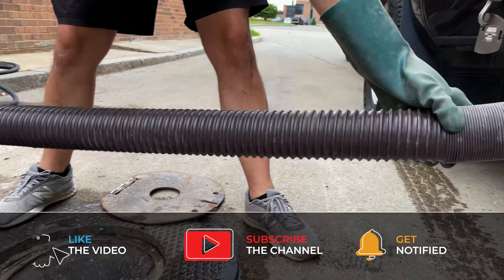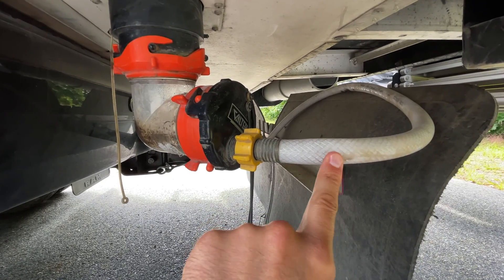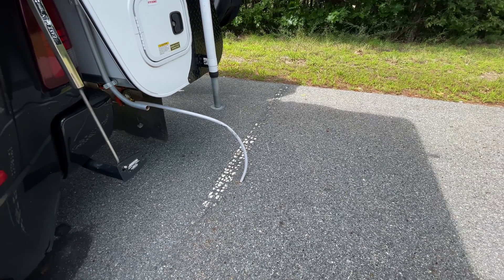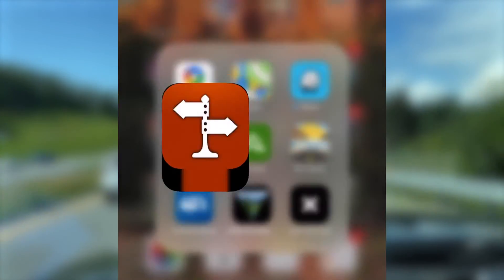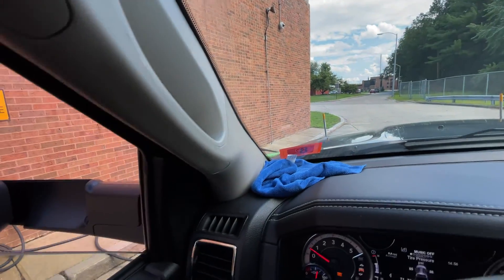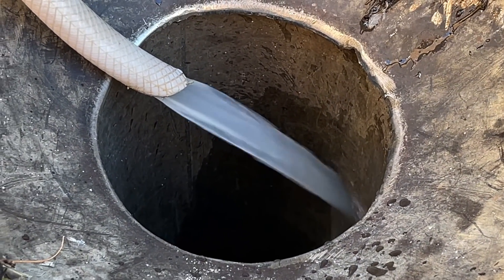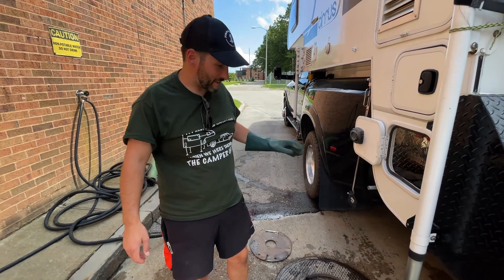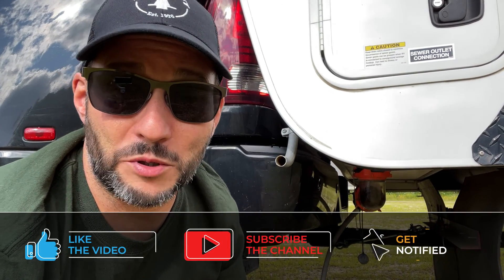Gray Water Dumping Hack - Make Frequent Dumping Faster and Easier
This little trick is sure to save you some time and hassle with your grey water disposal duties. We dump our grey water 2-3 times per week and this setup makes it much easier. This is also a great way to fill a honey wagon while stationary. It's just a simple adapter for your sewer connection, but, it's made a world of difference for us!

Would something like this help you with your greywater dumping? Let us know down in the comments!

Index:
Intro: 0:00
The Setup: 0:43
To The Dump Station: 2:13
Apps We Use: 2:28
Demonstration: 2:49
Final Thoughts: 5:20
Outro: 5:40

✅ Sewer Cover Capped with 3/4" Hose Connection
✅ RhinoFLEX Clear 90 Degree Sewer Hose Swivel

✅ Our Favorite Water Bottles
✅ My Trusty Leatherman

Camera Gear:
✅GoPro 9